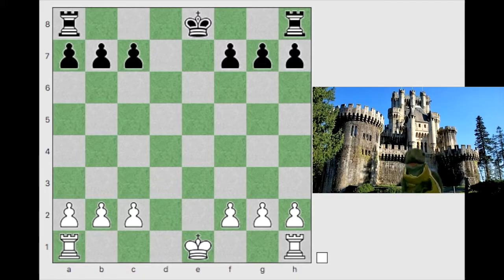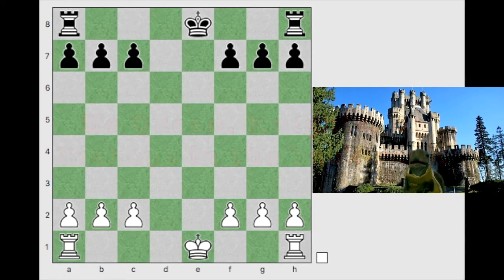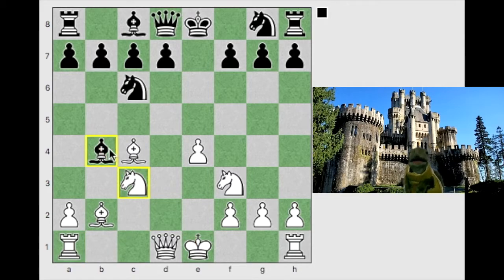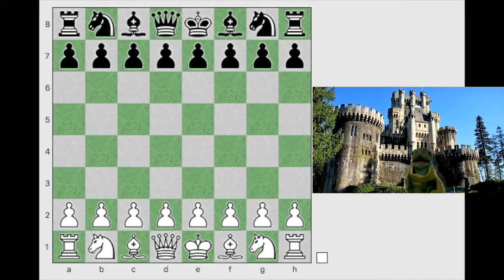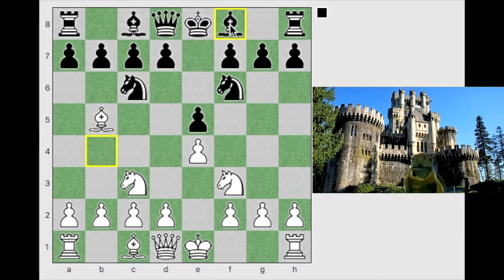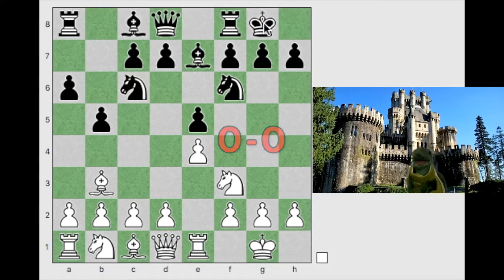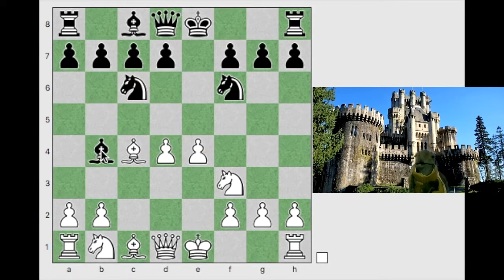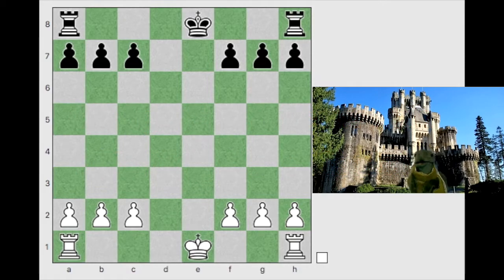Coach Tortoise Lesson 4: Castling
Coach Tortoise has been teaching chess a very, very long time.
And now he is going to teach you all about how to castle.